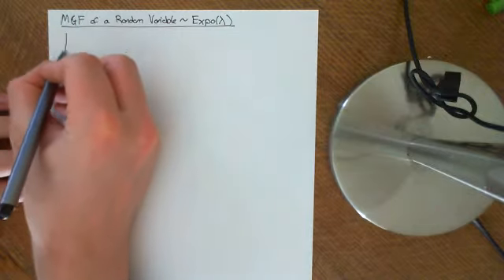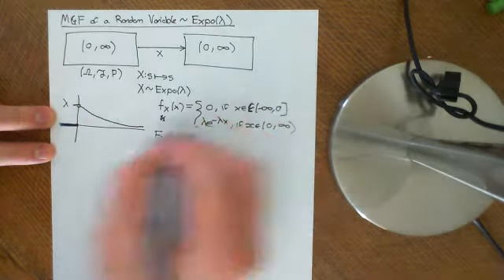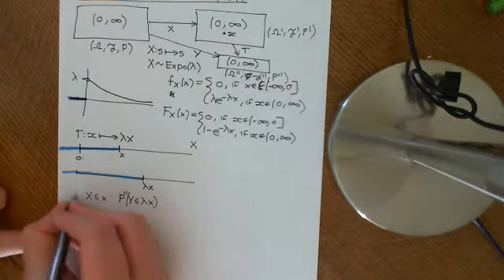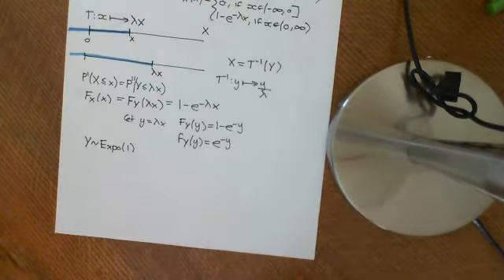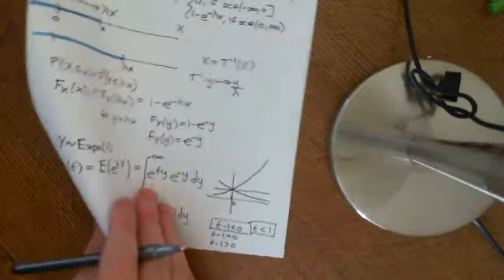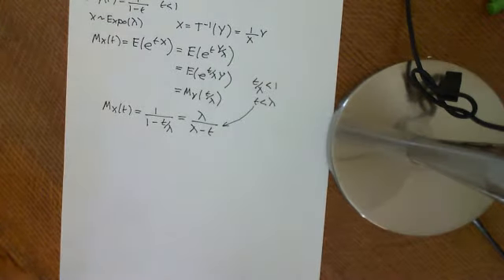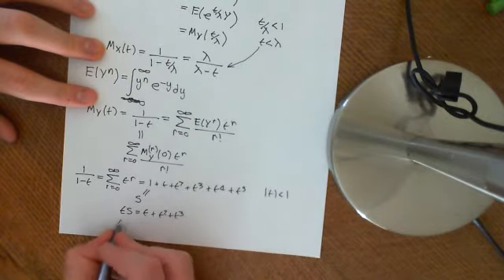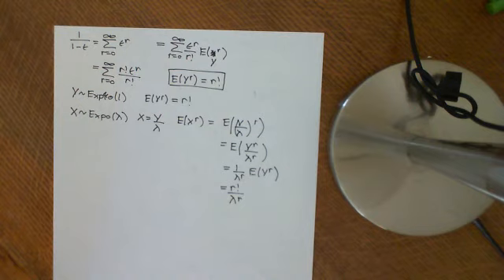MGF of the Exponential Distribution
The moment generating function for a random variable which is distributed expo(lambda) is calculated.